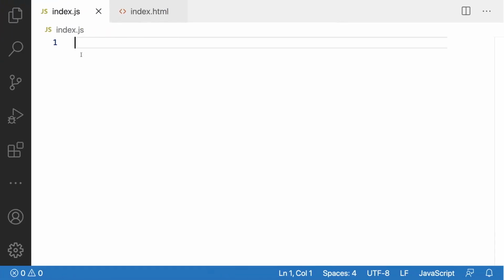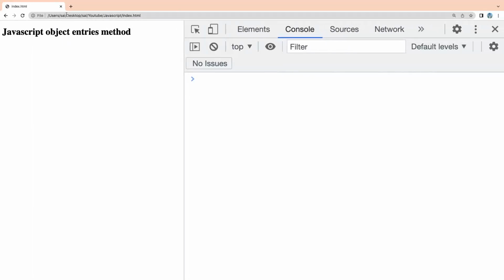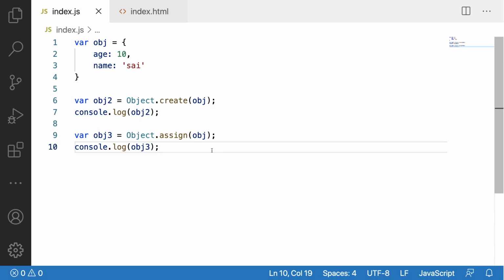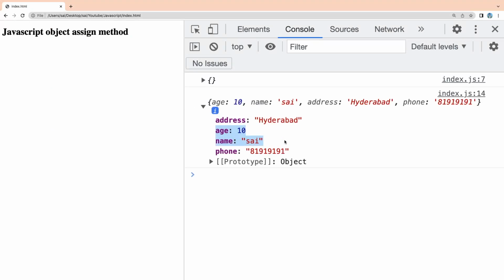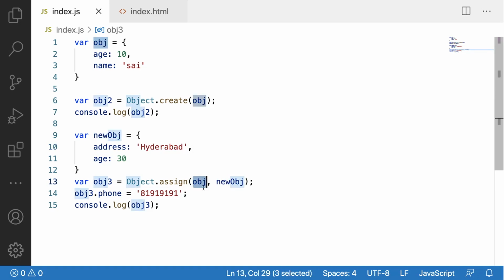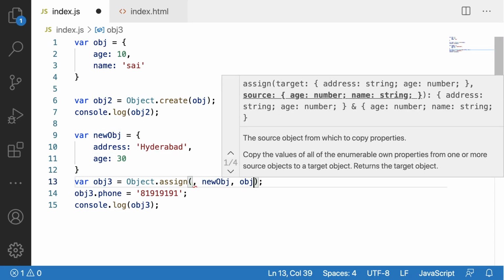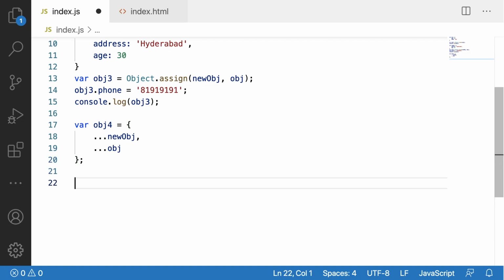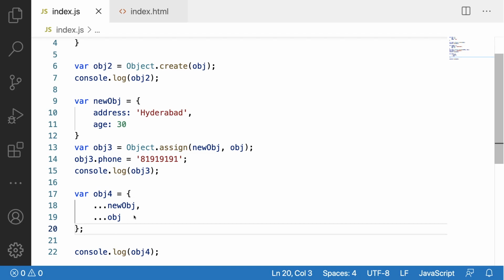Assign method of an Object | Javascript assign method | Part-17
In this video you will learn how to use Object.assign method, what is the purpose of using assign method.

1. How Object.assign works in Javascript.
2. How to use Object.assign in javascript
3. What is the difference between Object.assign and create method in javascript.
4. Why Object.assign method is used.
5. Assign method in es6 approach.